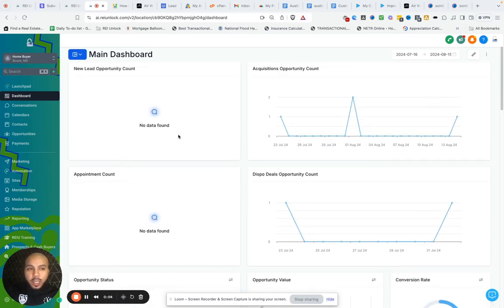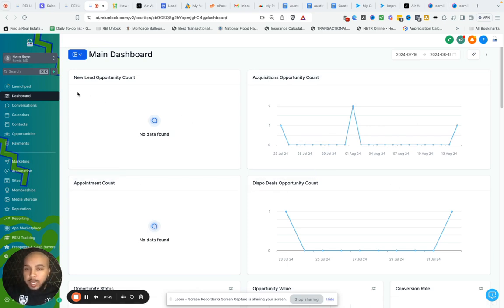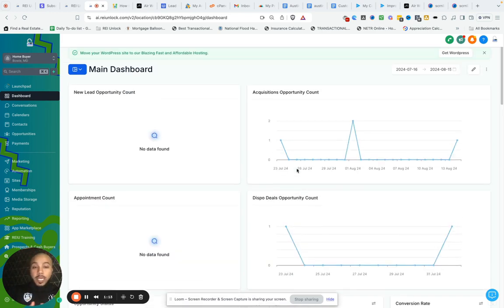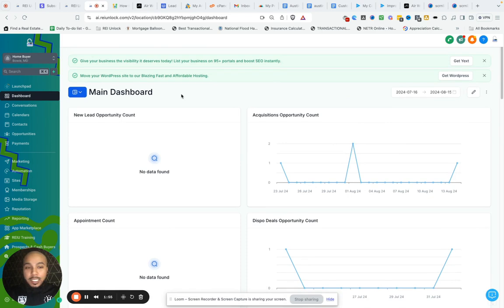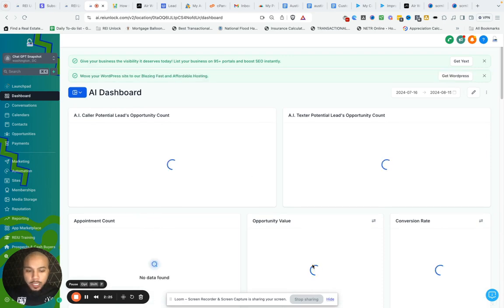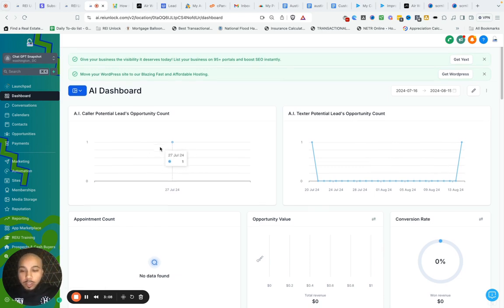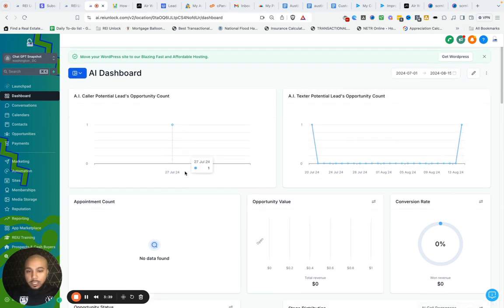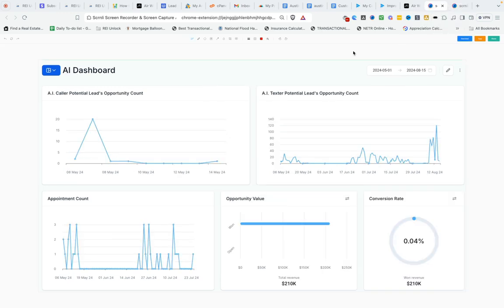How to close 5 Deals & Master Your Real Estate KPIs: Analytics for Wholesalers, Investors, & Agents!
Hey, real estate professionals! 🚀

Are you ready to supercharge your business with cutting-edge analytics? In this video, I’m breaking down our latest REI Unlock dashboards designed specifically for real estate wholesalers, investors, and agents. Whether you’re scaling your wholesale operations or optimizing your investments, these tools will help you track and master your most important KPIs.

🎯 What’s Inside:

Comprehensive Dashboard Overview: Dive into our newly designed Main and AI Dashboards that track every crucial metric in your wholesale business.

Real-Time Insights: See how an active REI Unlock user is leveraging these tools to generate multiple leads daily, close 5 deals, and rack up $210k in revenue.

KPI Deep Dive: Learn how to track your Cost Per Lead, Cost Per Deal, Cash Conversion Cycle, Leads Per Deal, Appointments Per Deal, and more. These metrics are vital for understanding your business's health and profitability.

AI-Powered Efficiency: Discover how our AI-driven dashboards track the number of leads and appointments booked by your AI caller and texter, helping you scale without additional overhead.

Actionable Data: Know exactly how much each deal costs you and how long it takes to convert a lead into a closed deal, so you can fine-tune your marketing strategies and increase your ROI.

💡 Why It Matters:

Optimize Your Marketing Spend: Understand your exact Cost Per Lead and Cost Per Deal to allocate your marketing budget more effectively.
Shorten Your Cash Conversion Cycle: Speed up your deal cycle by identifying bottlenecks in your process and reducing time from lead acquisition to deal closing.

Maximize Deal Flow: With clear visibility into your KPIs, you can make data-driven decisions to increase the number of deals you close each month.
Whether you’re a seasoned investor or just getting started in real estate wholesaling, these dashboards are your new secret weapon. Watch the video to see how you can start tracking and optimizing your KPIs to crush your business goals!

Let’s work together to achieve unprecedented success in your real estate journey! 💥